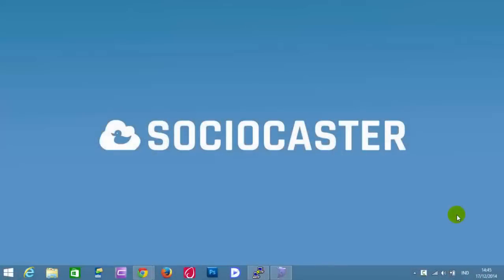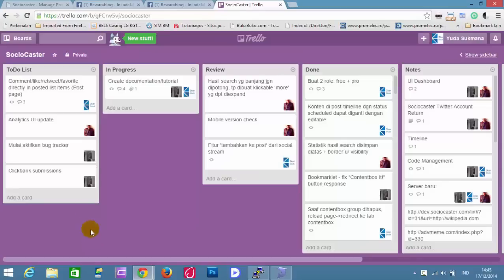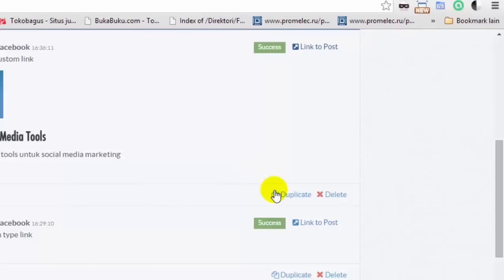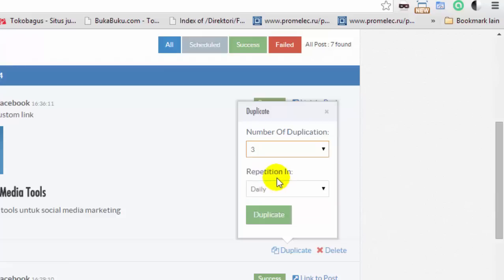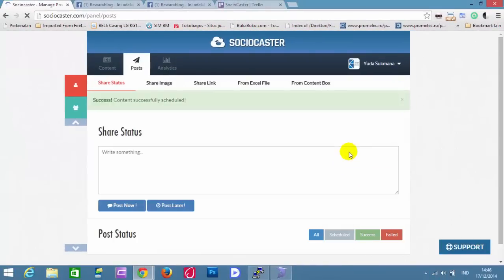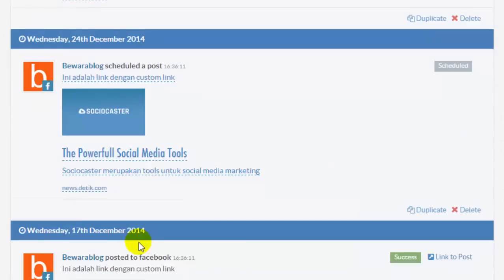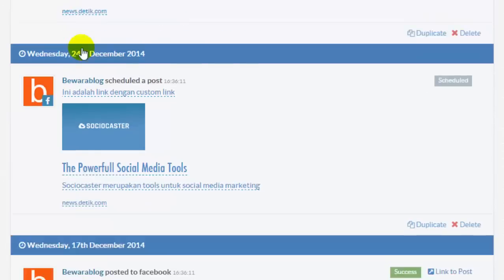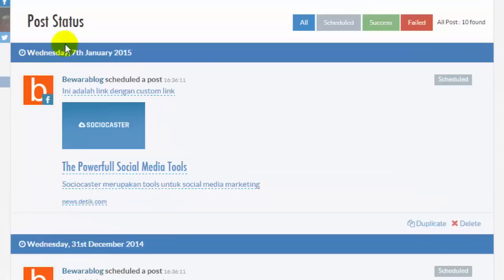Tutorial 7 - How to duplicate Post/Status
This video will explain how to duplicate post/status in Sociocaster